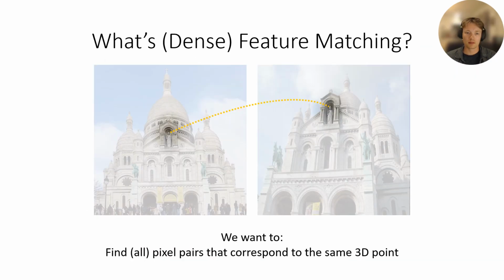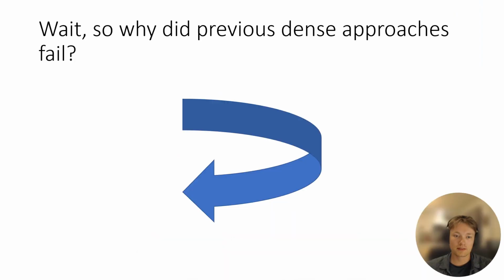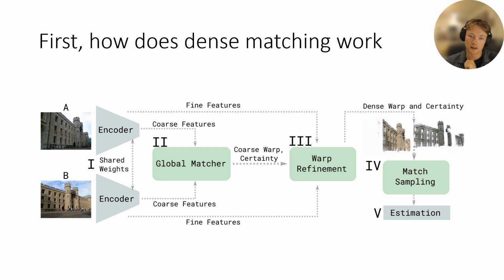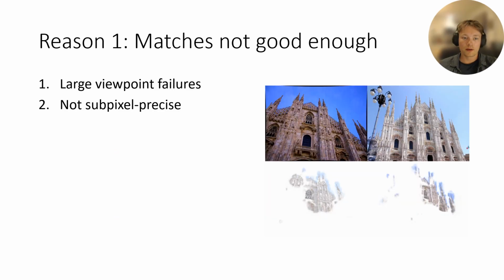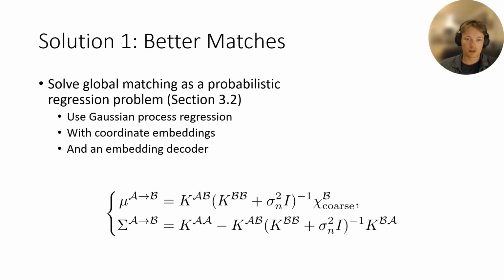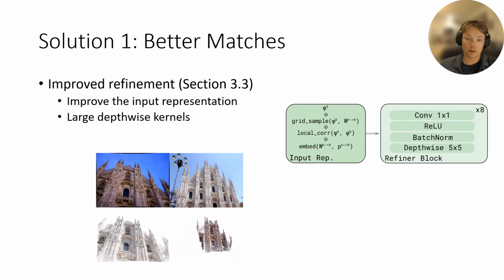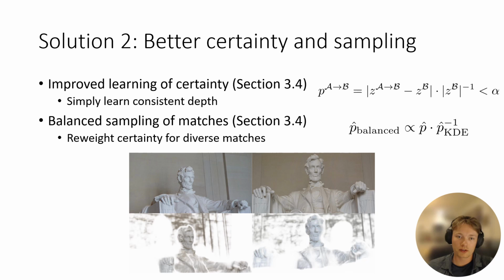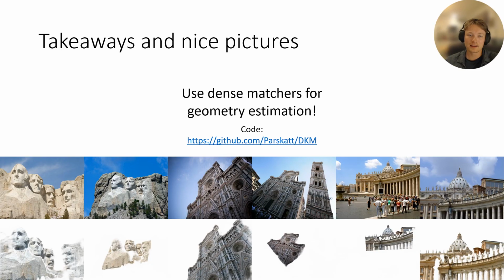[CVPR 2023] DKM: Dense Kernelized Feature Matching for Geometry Estimation